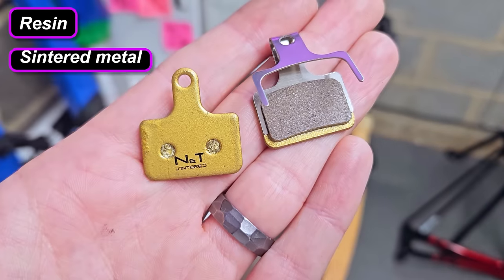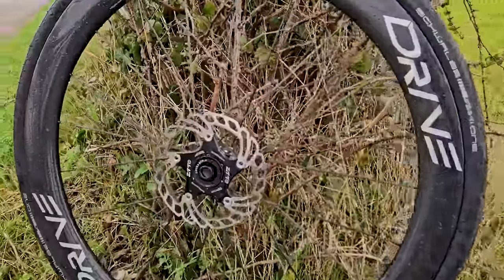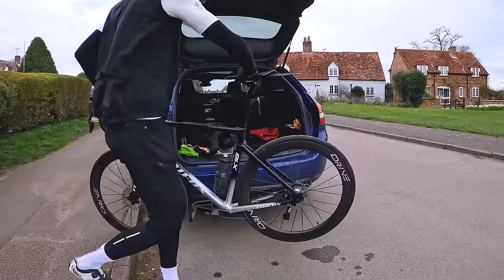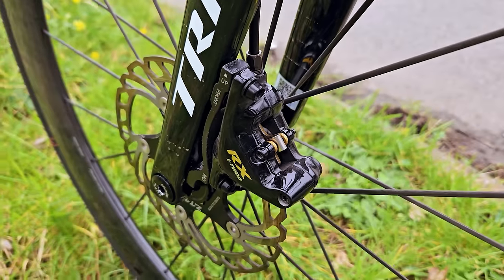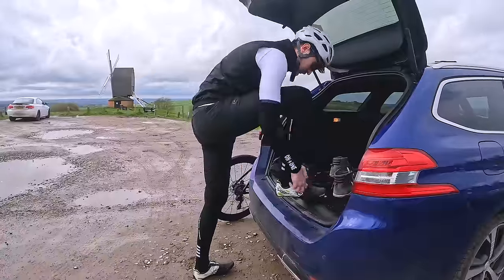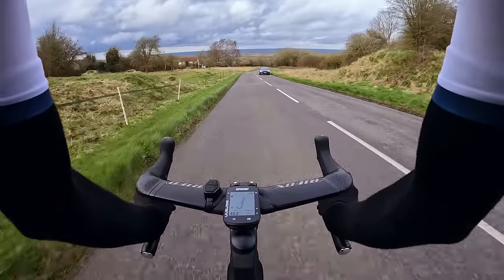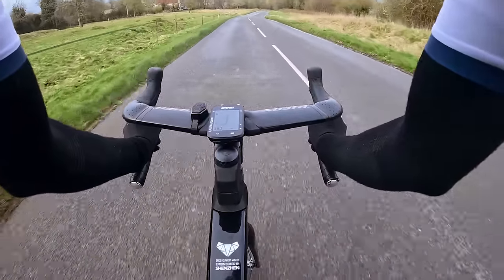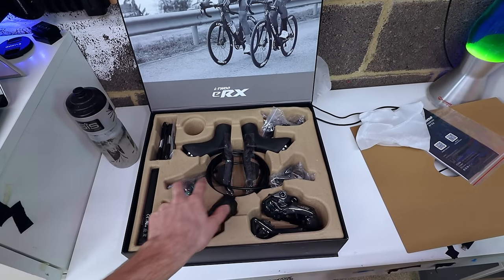Every brake compound tested - The ultimate guide for road bikes!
Disc brakes on road bikes are everywhere, so understanding which brake pad compound suits your riding style is important, because they all have strengths and weaknesses.

Most people stick with the stock brake pads that come with their disc brake groupset, but there are lots of varieties out there, and understanding which is best for your road bike can really make a difference to your riding experience. Below are the general guidelines, but I will be testing all four compounds in real world scenarios.

Resin or Organic brake pads:
A softer compound, good for general riding, that is easy to bed in.
Great bite from cold, good performance in the wet, easy on disc rotors
Need replacing more frequently, don't do well under extreme braking conditions (heat)

Sintered metal or metallic brake pads:
High hardness compound, good for extreme braking
Durable, excellent in high heat applications, very strong braking when up to temp
Harsh on rotors, poor bite from cold, bad in wet conditions

Semi-metallic brake pads
A combination of Resin & Sintered, good all rounder, offers best of both.
Good bite from cold, good in high heat, good in wet
Little harsher on disc rotors than resin, not as good in extreme braking as sintered.

Ceramic brake pads
An interesting compound, offering characteristics supposedly unmatched by the other three.
Soft, so easy to bed in, and easy on disc rotors, but despite this very long lasting, and great in high heat applications.

Based on my testing, the resin are a great choice if you commute or do a lot of city riding. The sintered offer excellent performance if you always ride down massive descents, but take too long to get up to temp for general riding IMO.

My favourite were the semi-metallics, but followed very closely by the ceramic pads. I found the ceramic pads were excellent, but had a slight tendency to isolate the heat into the disc rotors during extreme braking.

Timestamps:
00:00 – Start
00:22 – Introduction
01:39 – Resin - Overview
04:05 – Resin hill testing
05:21 – Sintered - Overview
06:06 – Sintered hill testing
08:05 – Semi-metallic - Overview
09:25 – Semi-metallic hill testing
10:32 – Ceramic - Overview
11:59 – Ceramic hill testing
12:38 – Conclusion
15:47 – Bonus clip time

Please note:
I am not a professionally trained bike mechanic. There can be risks associated with using products that are unbranded, untested, or come from sources where the provenance is unknown. Please talk to a qualified bike mechanic if you are in any doubt.